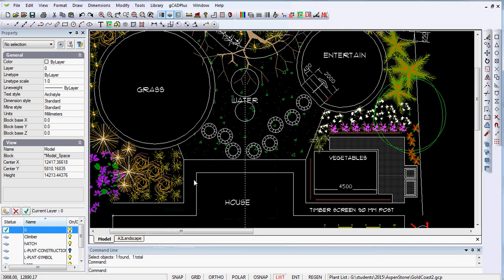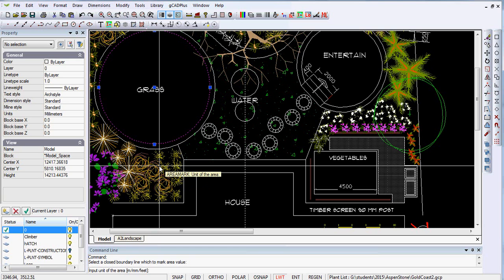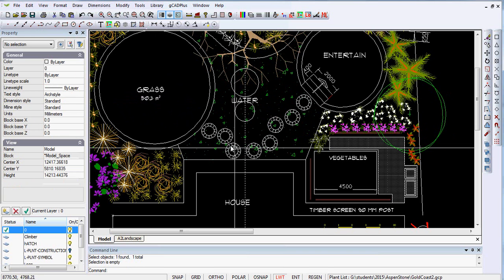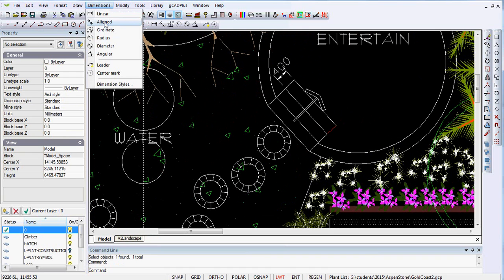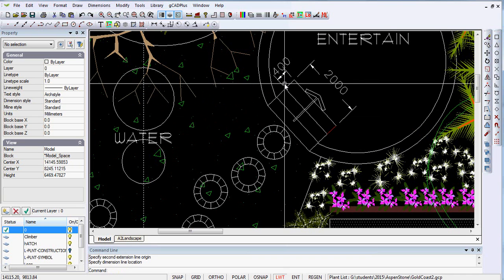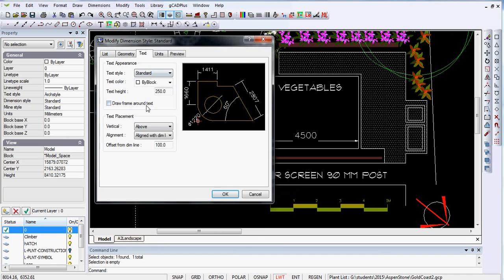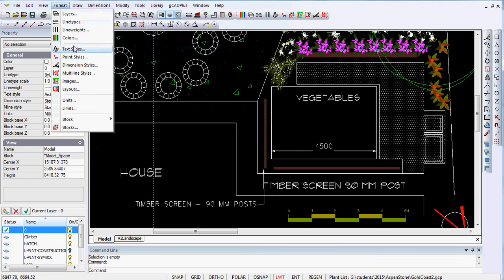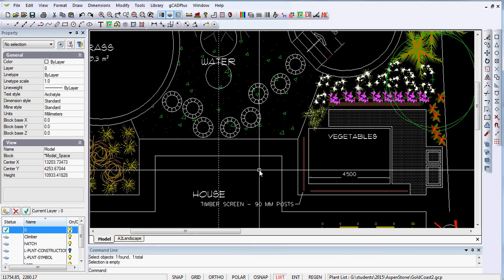Dimensioning landscape drawings. Stamp an area measure in gCADPlus landscape drawings.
This movie shows how to use a special gCADPlus tool to stamp a value for a lawn area. We then use the linear dimensioning tool to apply dimensions some steps. The design is for a site in the metric environment where the base unit is millimeters. The dimension style used automatically expresses the final value in an appropriate number of decimal places.